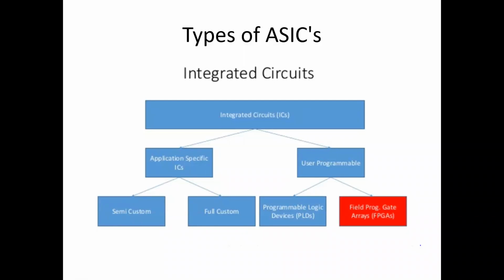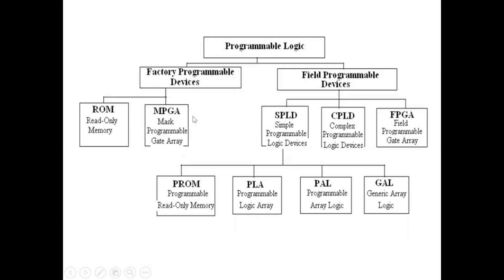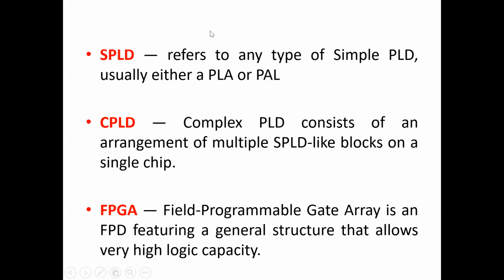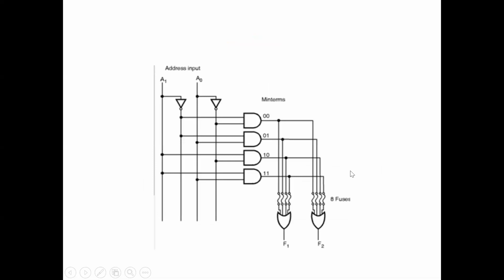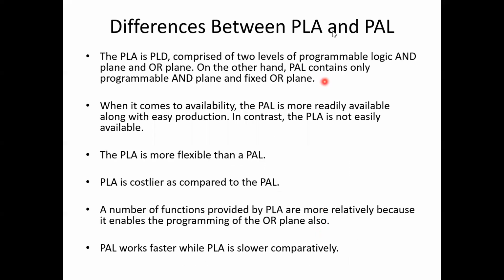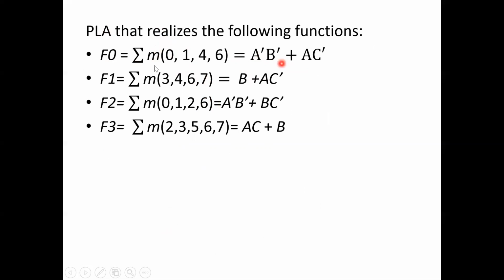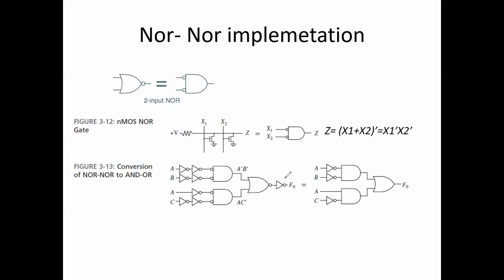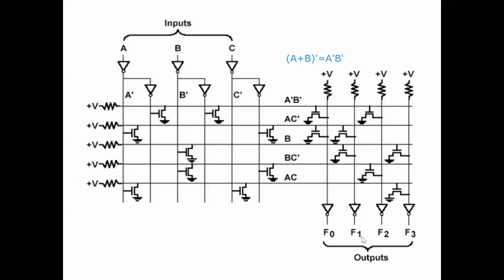6th sem- VLSI Design- Module 4- Class 5- PLA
Programming logic device